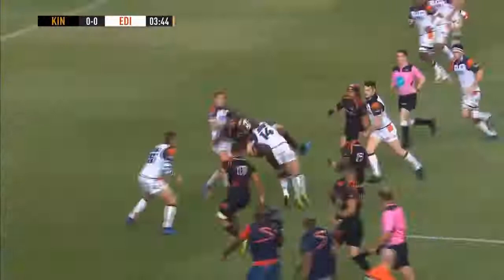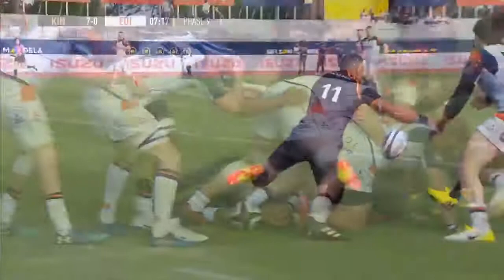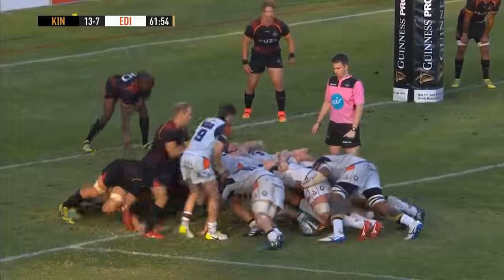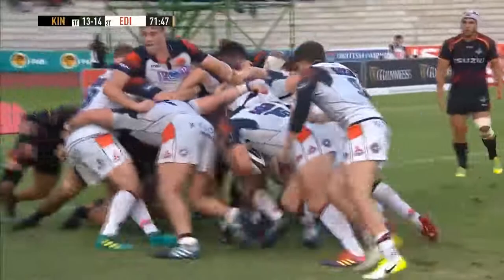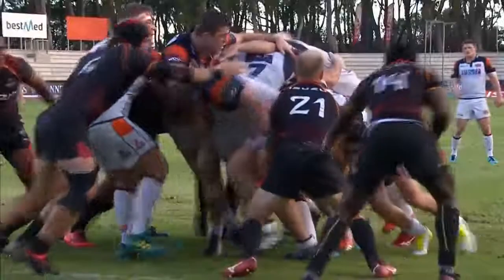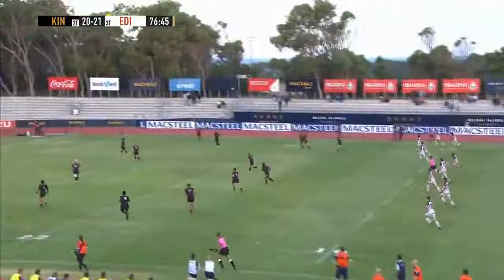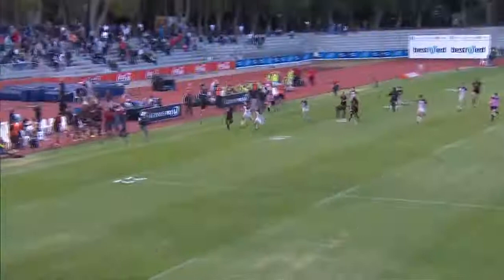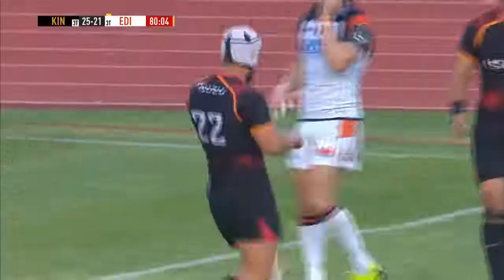Highlights | Southern Kings v Edinburgh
Watch the highlights as Edinburgh travelled to face Southern Kings at Port Elizabeth's Madibz Stadium.